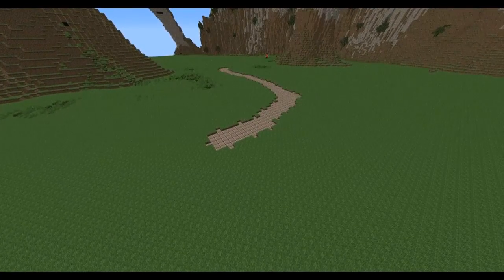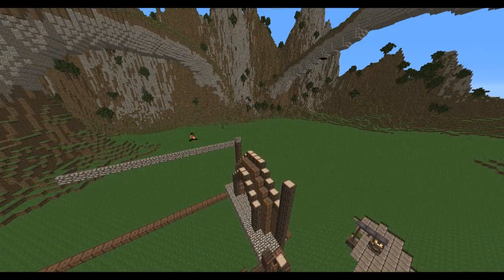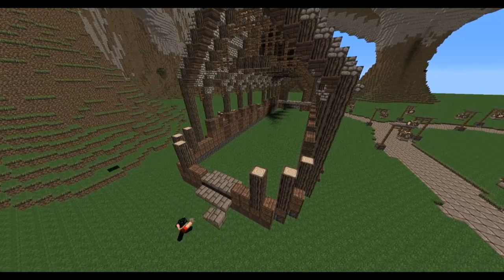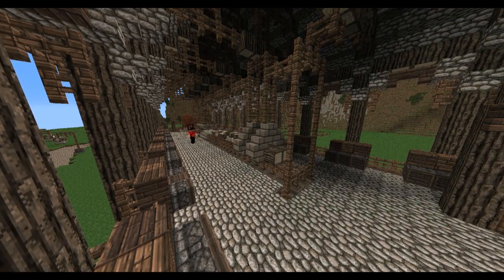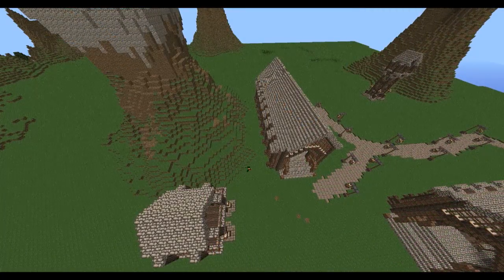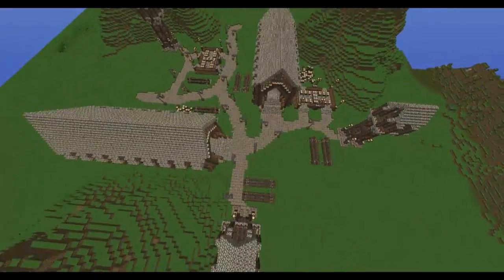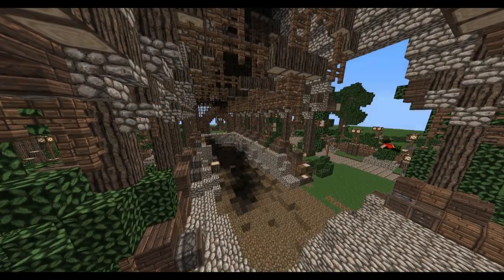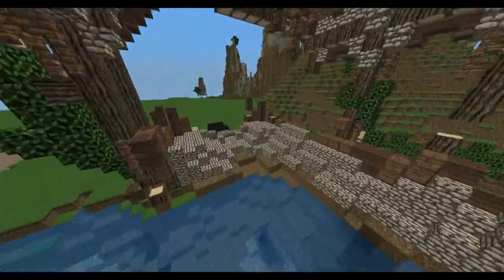Minecraft Time Lapse - [The Twisted Grove] - [Build 4] - Ruined Lumber Yard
'The Twisted Grove', a land of nature and ruin. In this episode i show you the creation of an Ruined Lumber Yard. I used Voxelsniper and Worldedit to help me create these worlds.